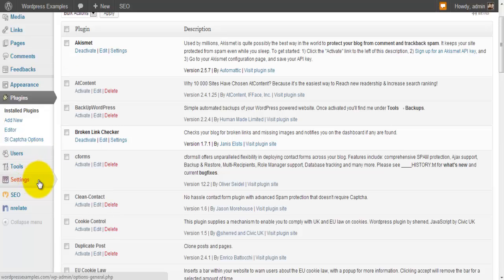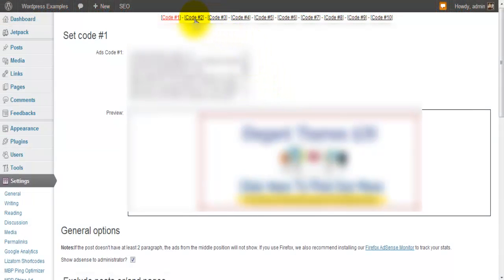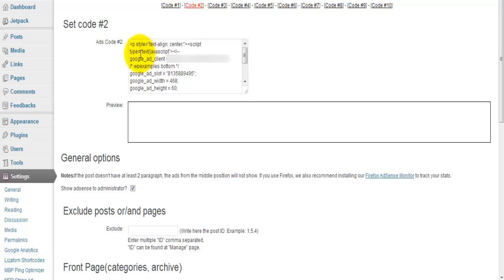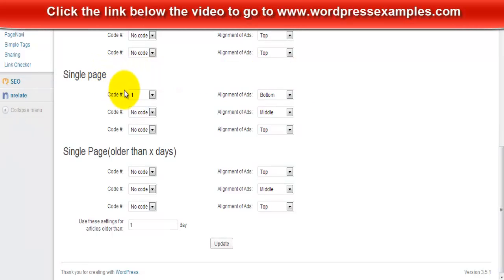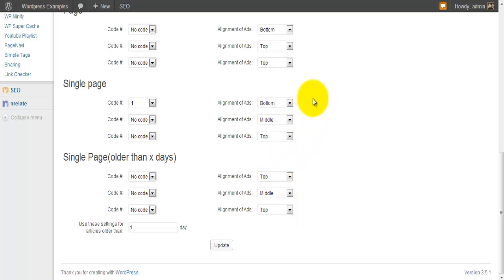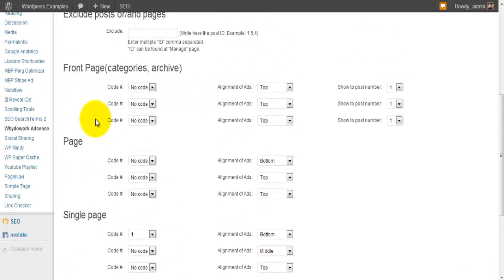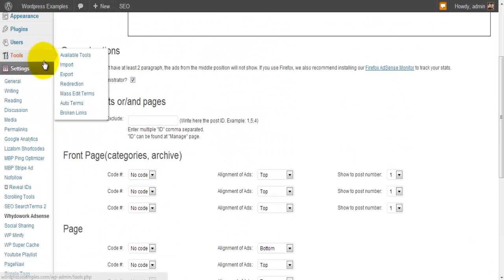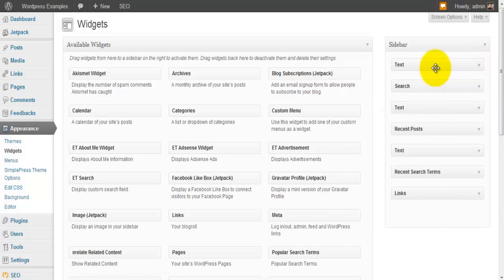How do you put ads on your wordpress blog - both Adsense and other ads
In this video I show you within 2 minutes how to put ads on your Wordpress blog. In the video I give the example with an Adsense code and the plugin Whydowork Adsense, but you can put any code in this plugin, also for other ads, CPA offer banners, etc. Whatever you want. If you want to put ads on your Wordpress blog, watch the video and get started! Putting ads on your blog is easy!

Make money with Adsense and put ads on your blog!